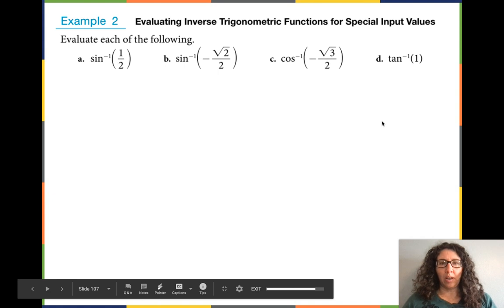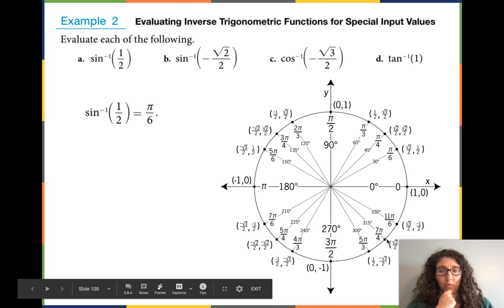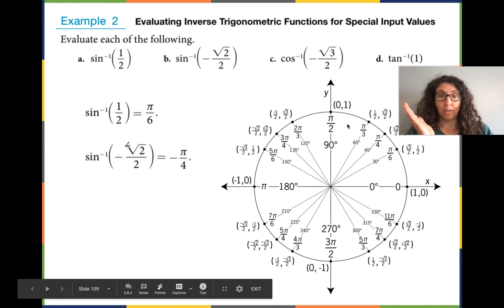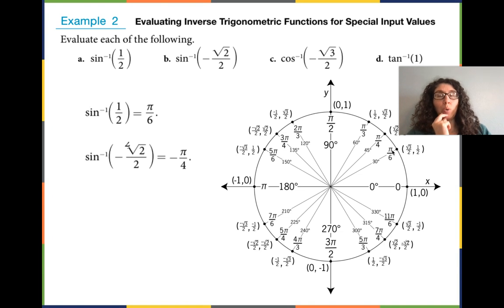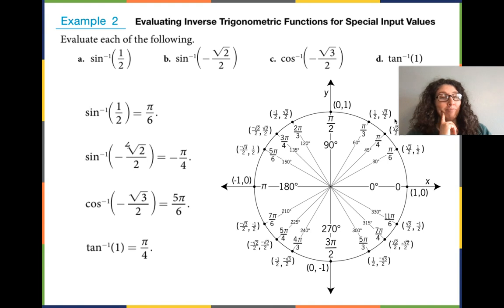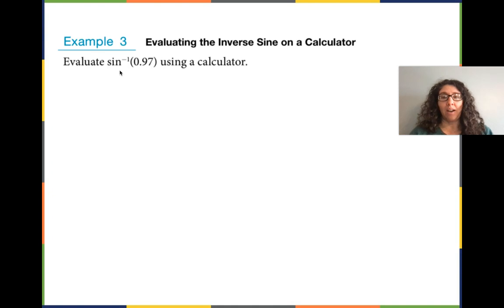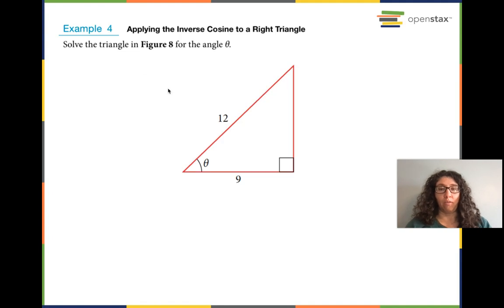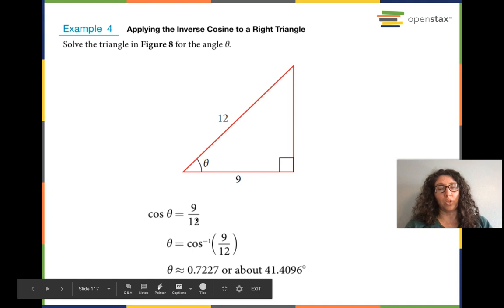6.3.2 Evaluating inverse trig functions